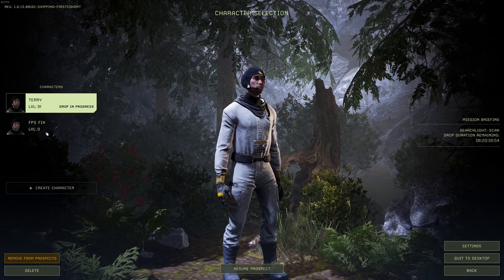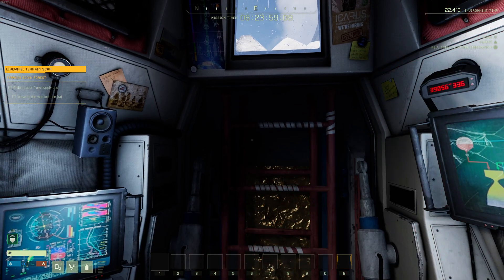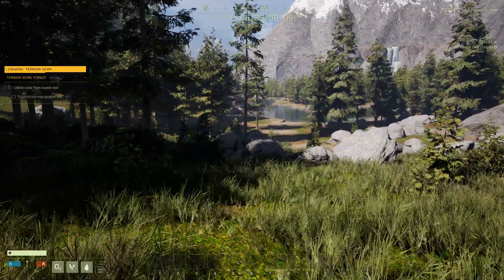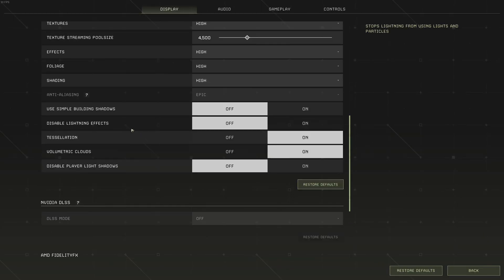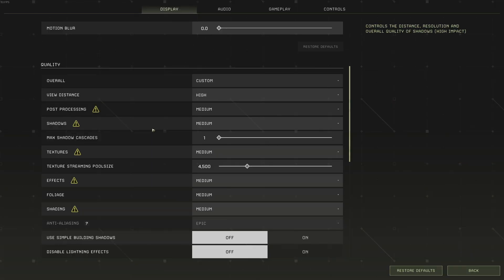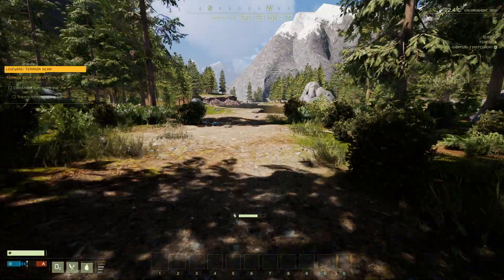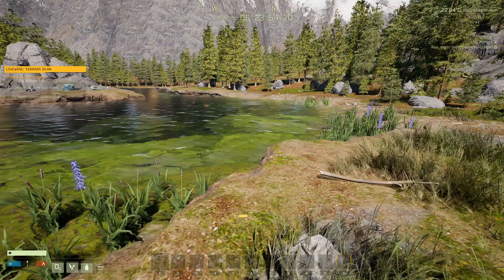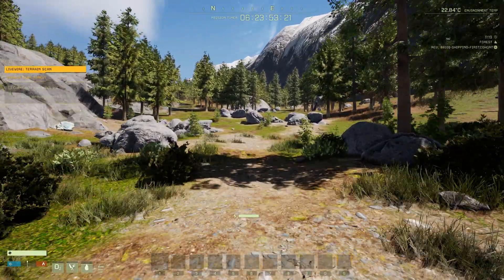Icarus Fps fix for older graphics cards. 20fps to 60fps.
Sorry the video a little choppy, but my end the game was playing smooth.
Im running a gtx 1070 mini zotac @1440p with medium to high settings.
This fix works best with 10th series gpus from Nvidia, hope it helps.